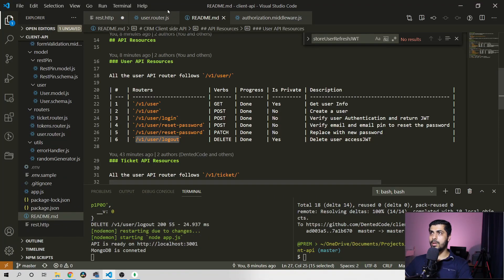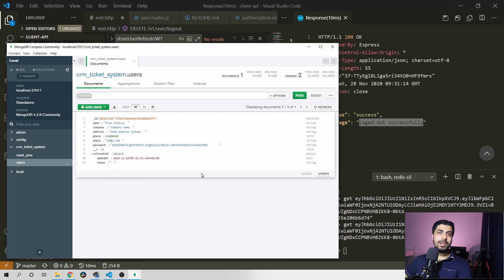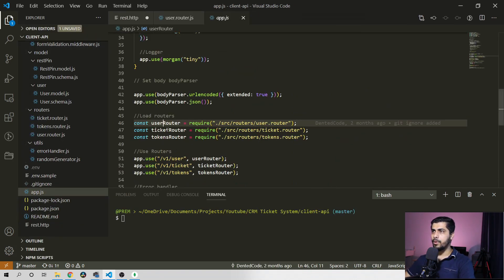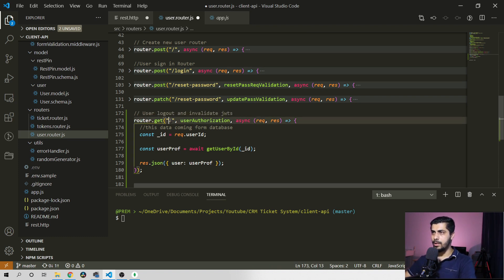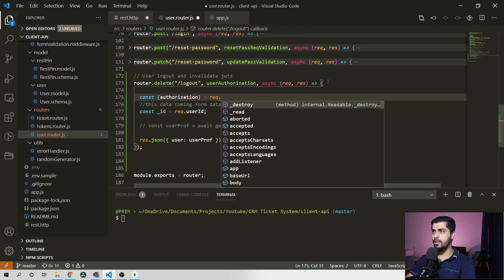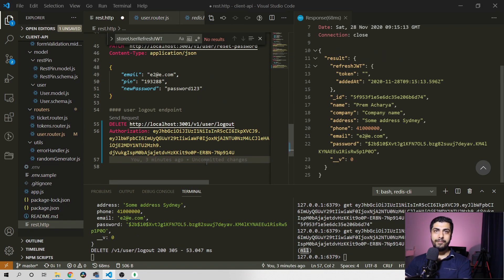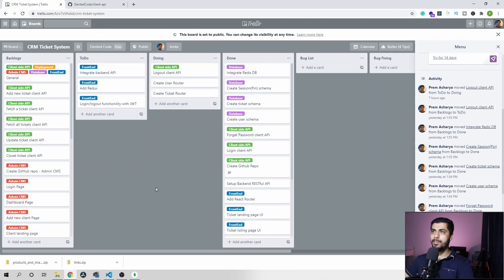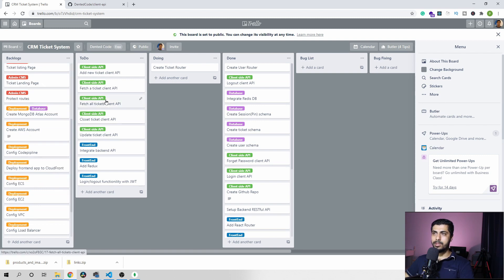Build A Node REST API [2020] - User Logout Backend REST API - #12 Build MERN Stack CRM System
In this video, we are going to add user logout REST API Endpoint. Will will delete the user access JWT and refresh JWT to invalidate the access.

{\} Timelines {/}
00:00 Intro
00:22 Tutorial recap
02:10 Creating Logout API
04:11 quick workflow
17:02 Update on our MERN project
18:13 What next...

- At the end of the series, you will learn to build a MERN stack + Nodejs Admin Panel project and deploy to AWS from scratch.

If you get stuck or experience any issue, please write in the comment section below, I will try to reply as soon as possible.